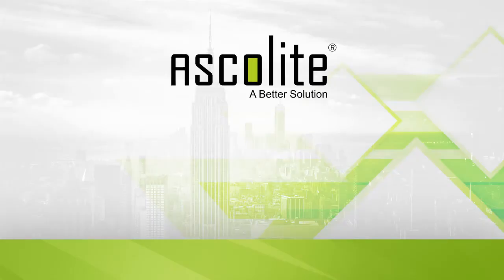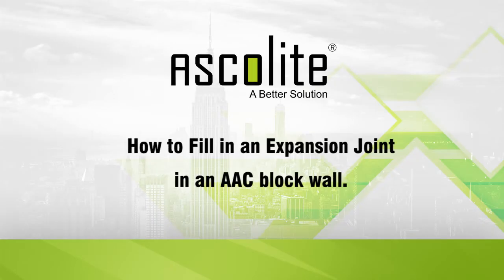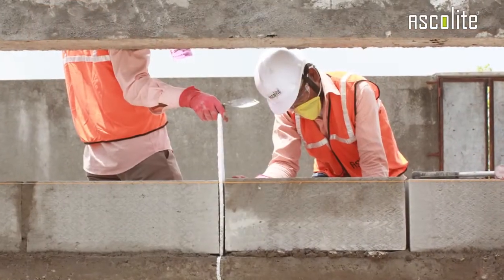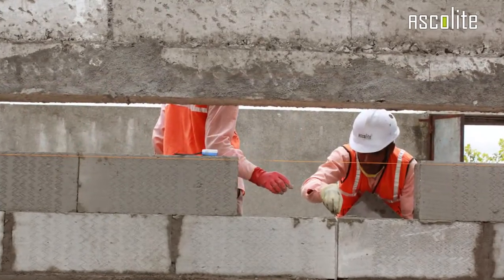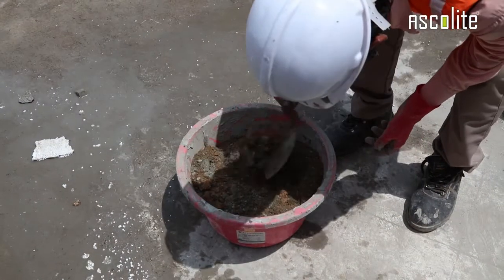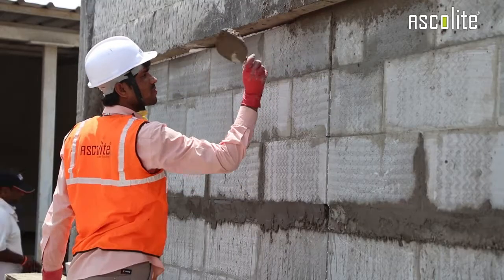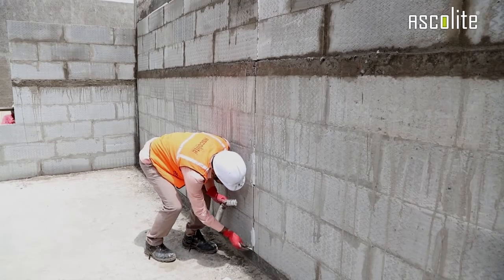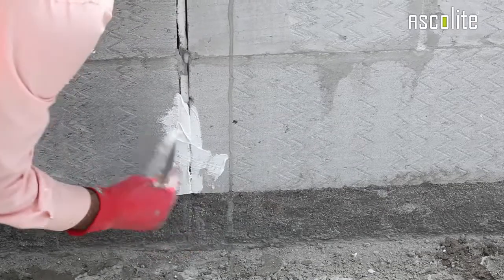Filling in an Expansion Joint of AAC Block Wall